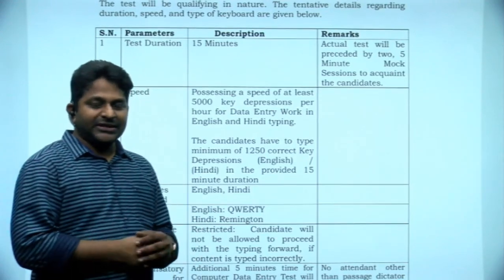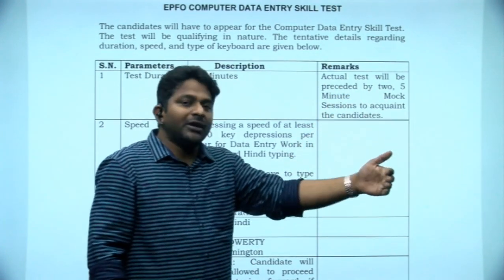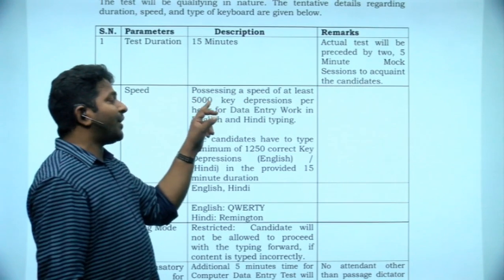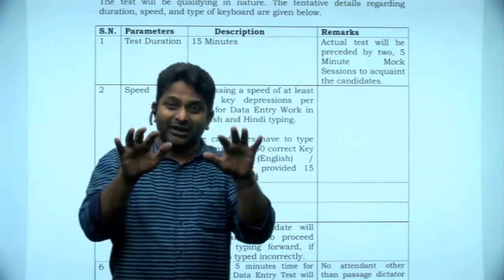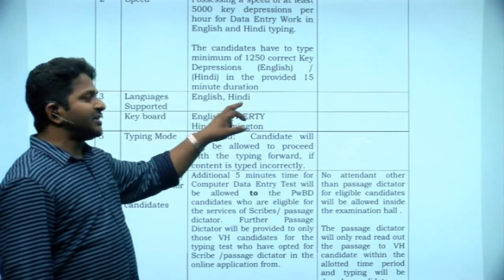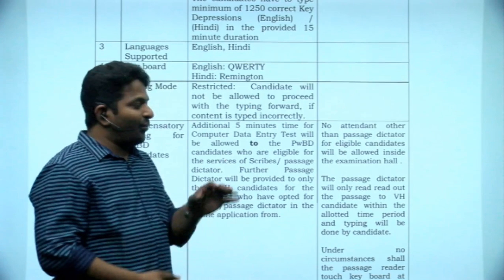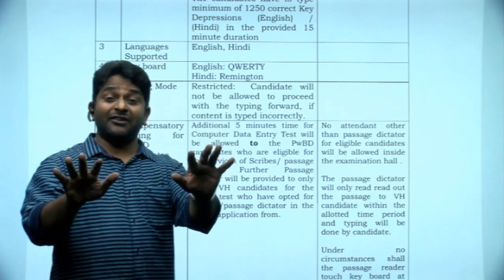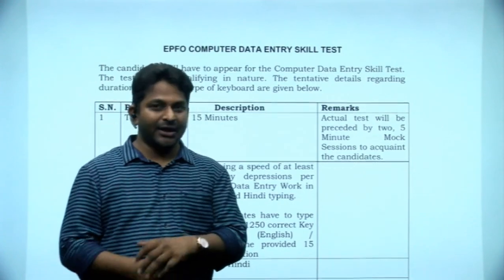EPFO Skill Test | What is Restricted typing..? | EPFO Computer Data Entry Skill Test | EPFO SSA